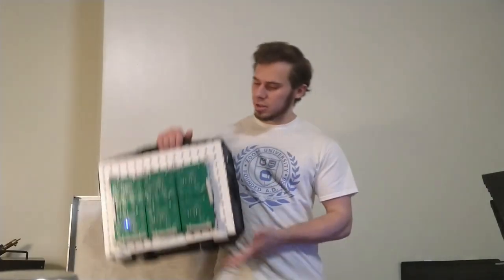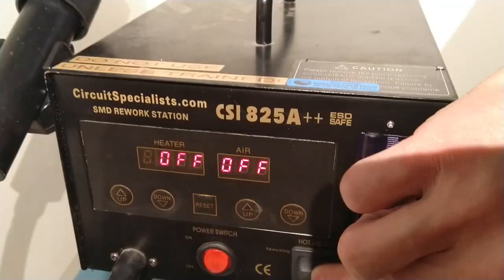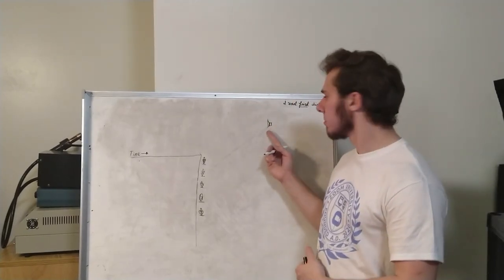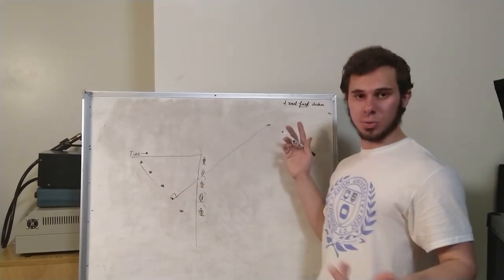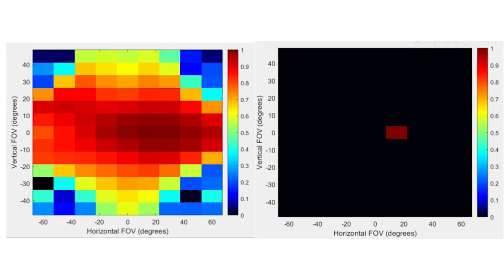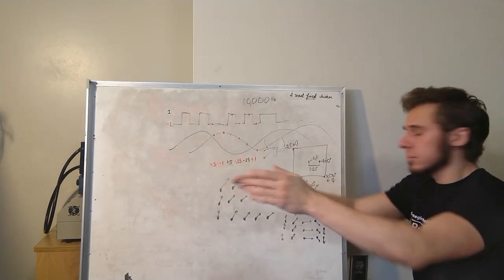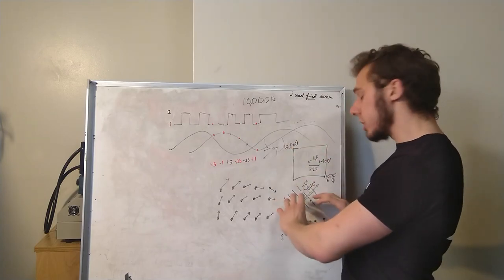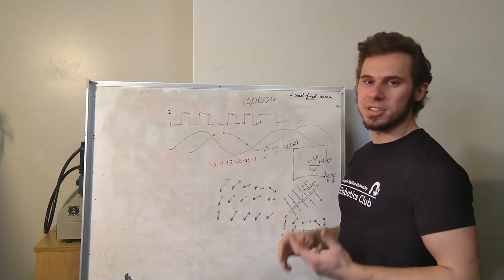Sound Camera Presentation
Senior capstone project by John Duffy (me), Ryan Oh, and Sarah Park, in Electrical and Computer Engineering, at Carnegie Mellon.
The sound camera uses 96 tiny microphones arranged in a grid to take "images" of sound, much like a normal camera does with light.